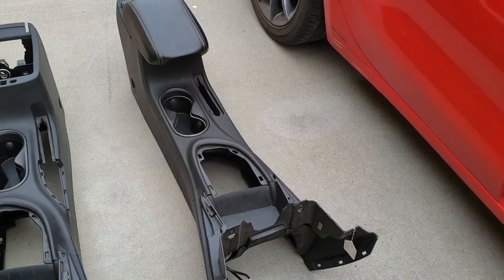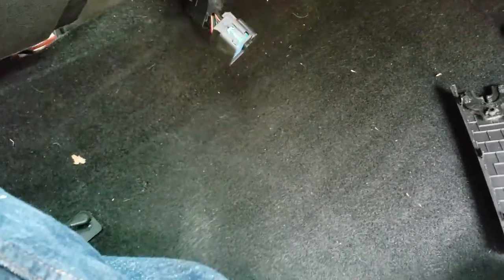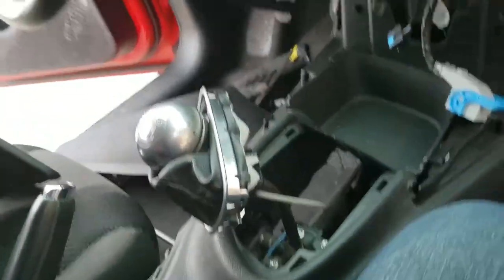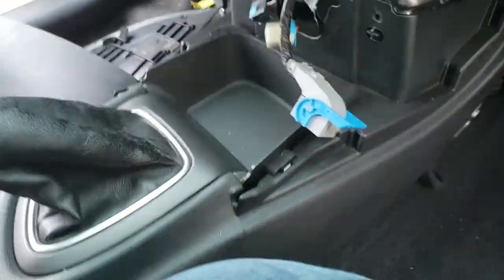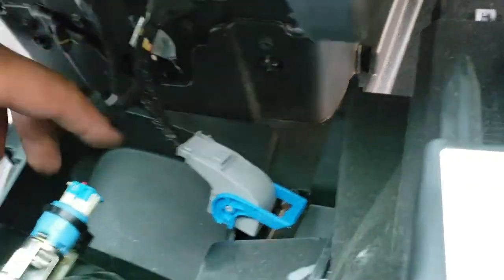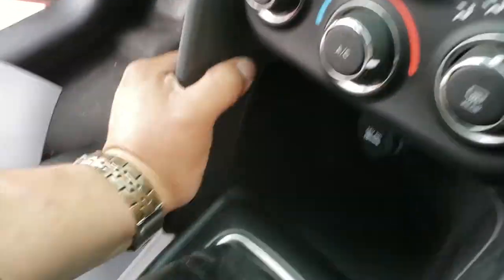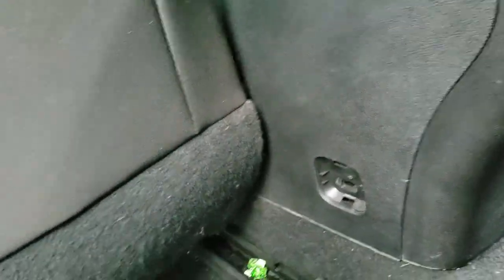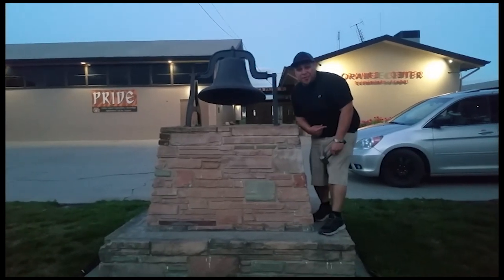How to: Install a Center Console on a 2016 Dodge Dart